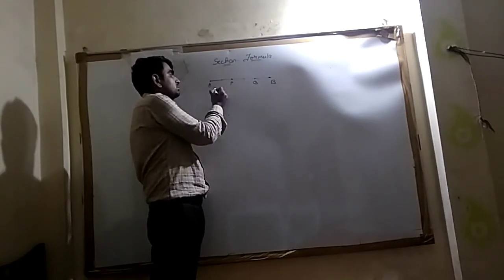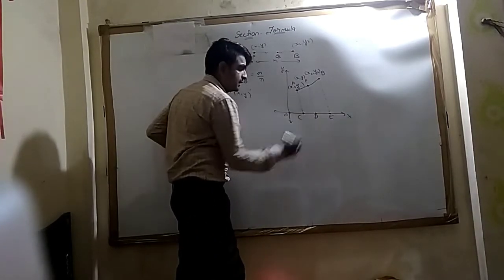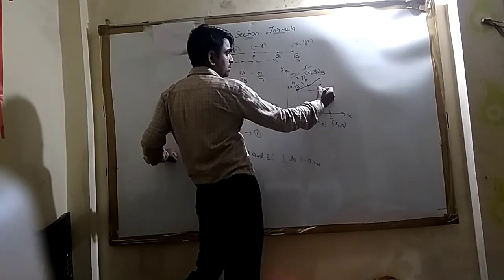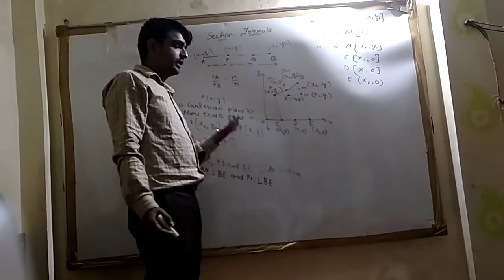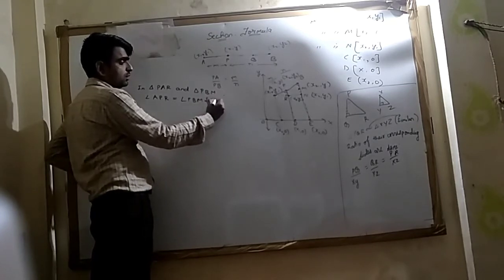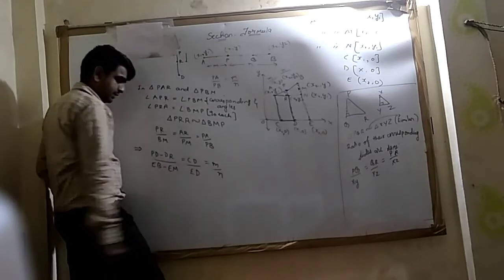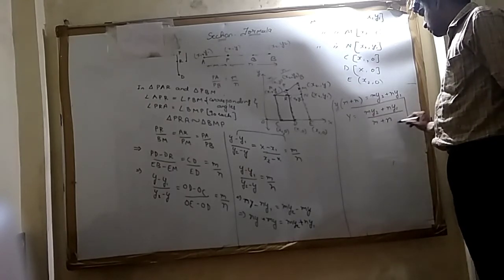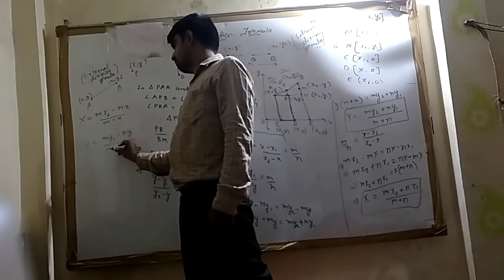Section formula for coordinate geometry.